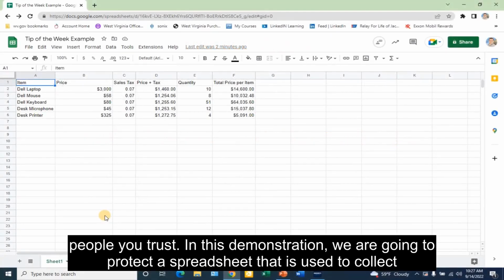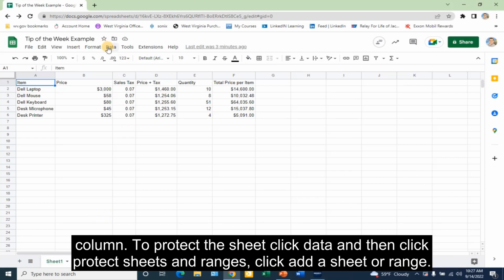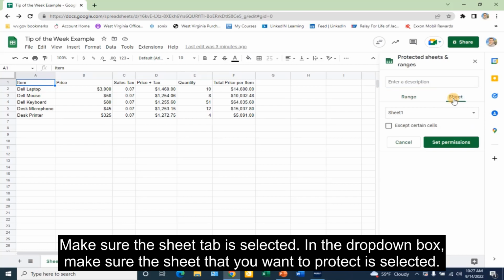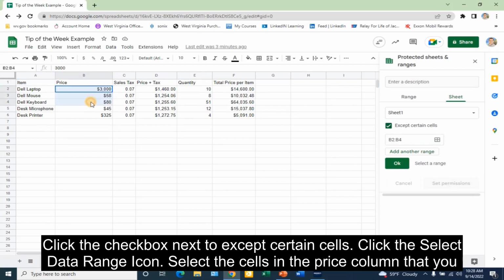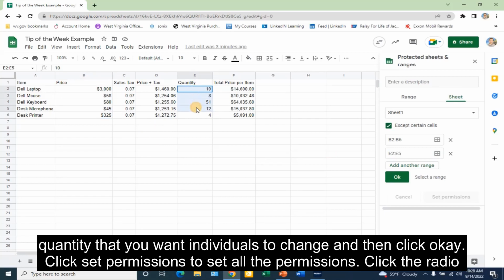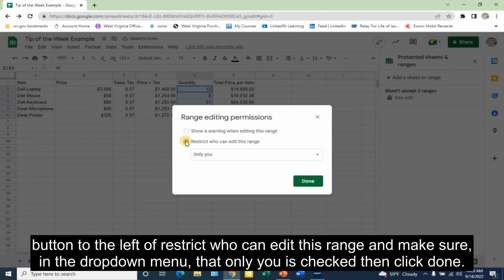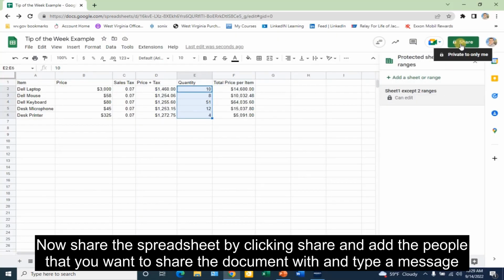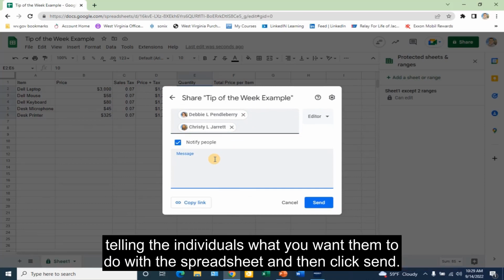Protecting Data From Changes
Short Video on How to Protect Data From Changes in Google Sheets.